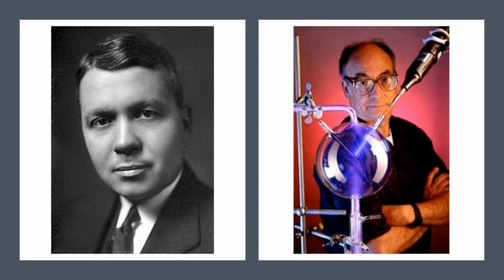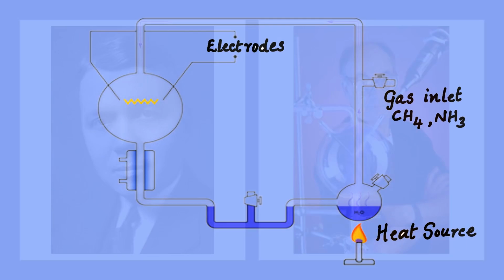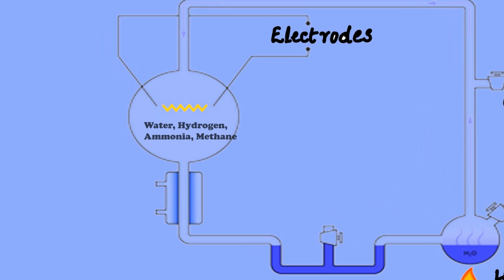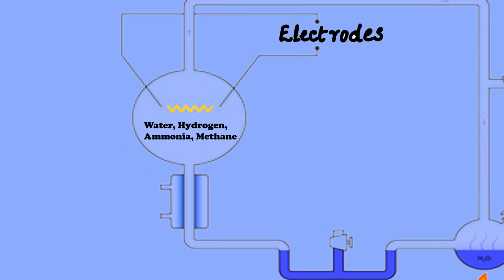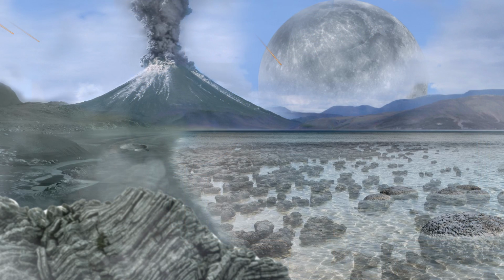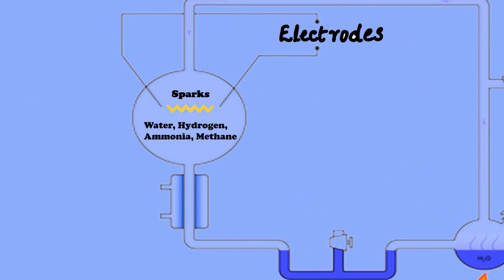The origin of life on Earth - How life started on Earth?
The origin of life on Earth is as complex as the origin of Universe. Scientists conduct experiments and research to find out how life began on Earth. The video explains important scientific explanations about the origin of life.